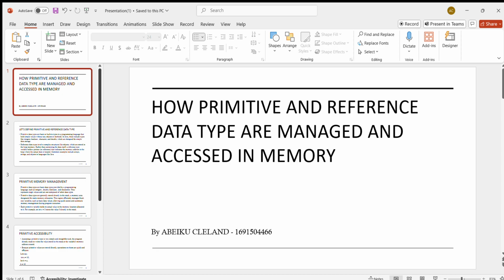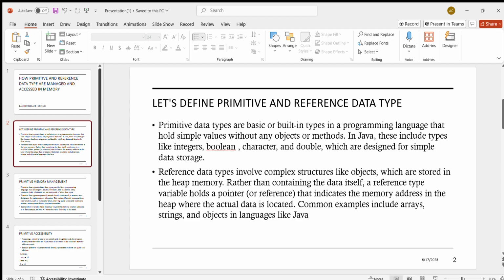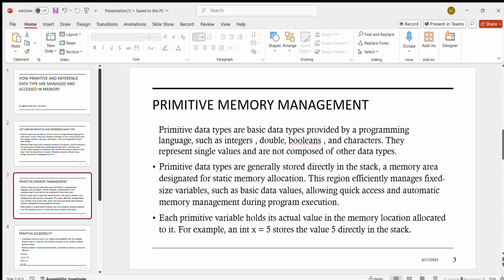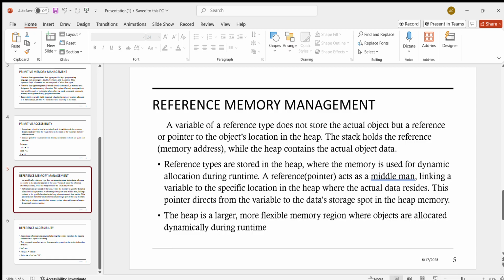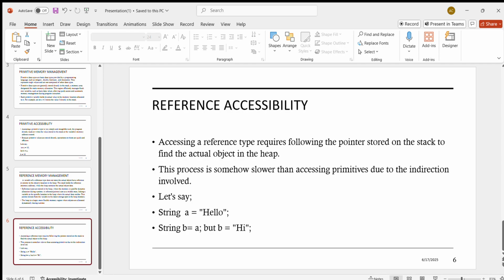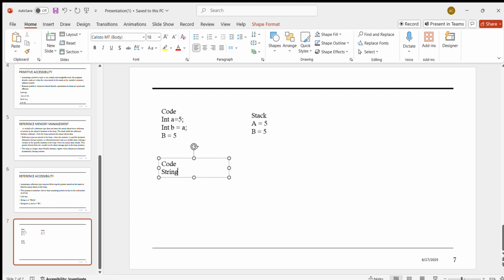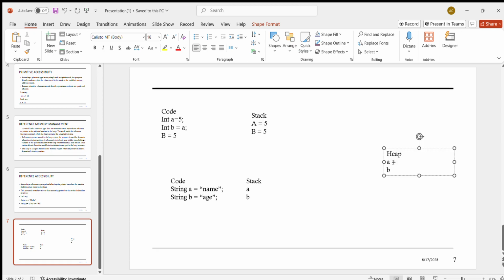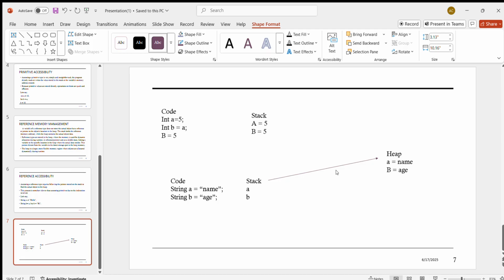How primitive and reference data type are managed and accessed in memory